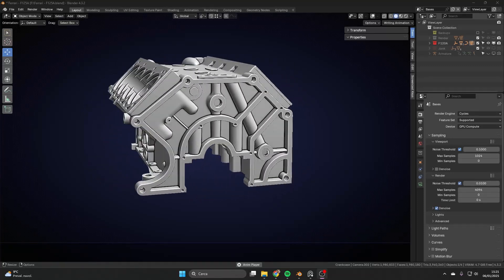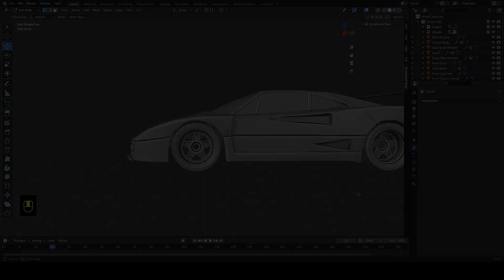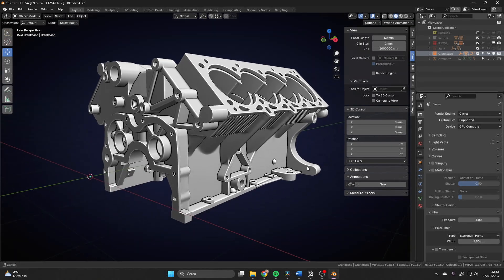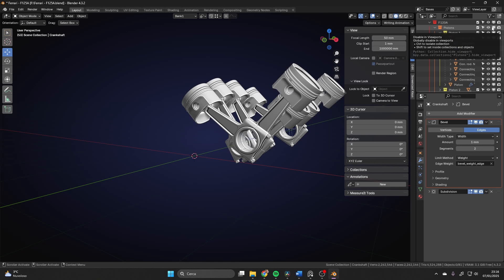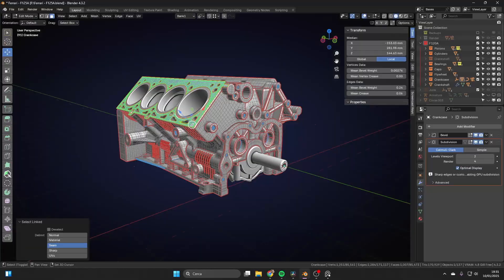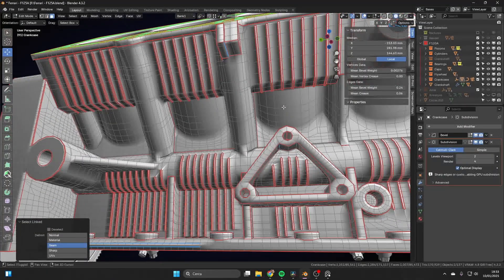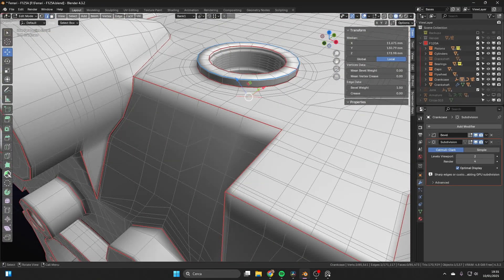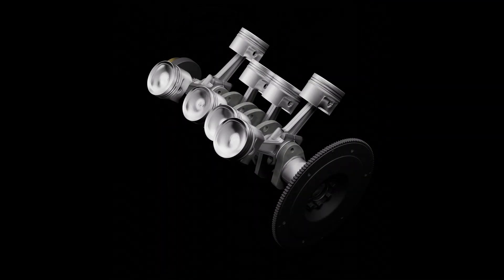Hard Surface Garage: How to model a real V8 engine in Blender 3D with no blueprints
After the huge (and honestly unexpected) response this project got on Reddit, I was asked to make a video about it. So, after a couple of weeks, here it is!

First of all, I wanna clarify that this is NOT a tutorial. It's more a detailed overview about the process and the course of action I took when I had the crazy idea of modeling a complete working reproduction of the F120A (aka Ferrari's F40 engine) in Blender 3D, and the things that I've learned along the path.

00:00 Start
0:28 Why Blender?
1:48 Reference
3:27 Model Building
12:30 Wrap up

I hope you'll find this helpful in your 3D journey, and I welcome you to comment and leave your feedback!